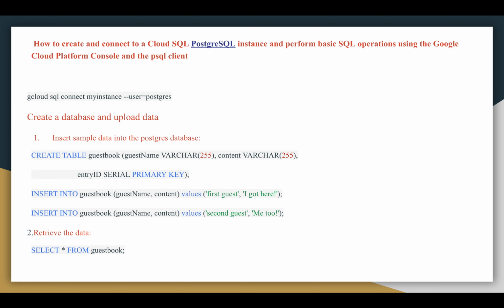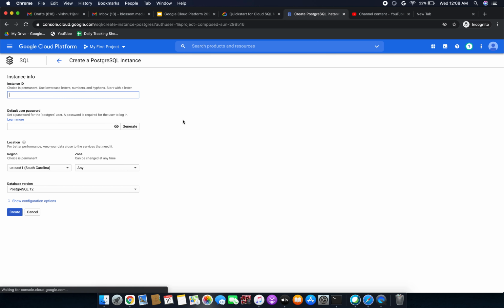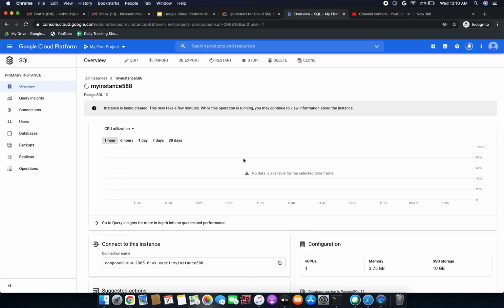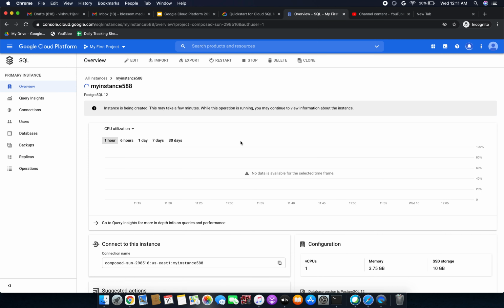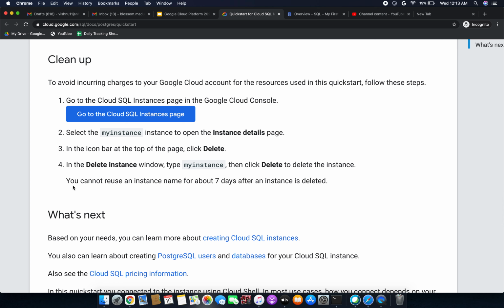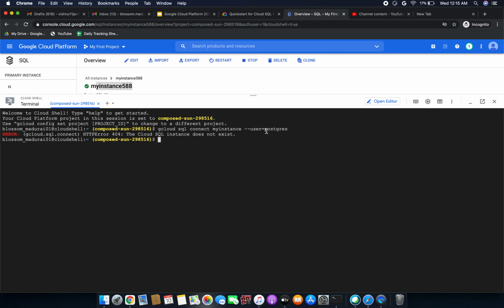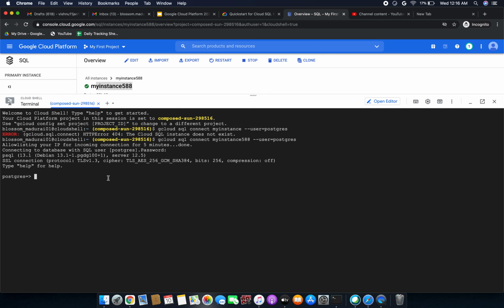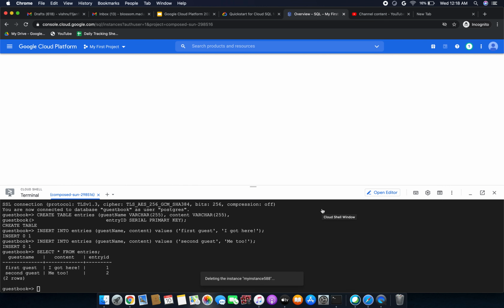Cloud SQL Demo Google Cloud Platform for Beginners 2021